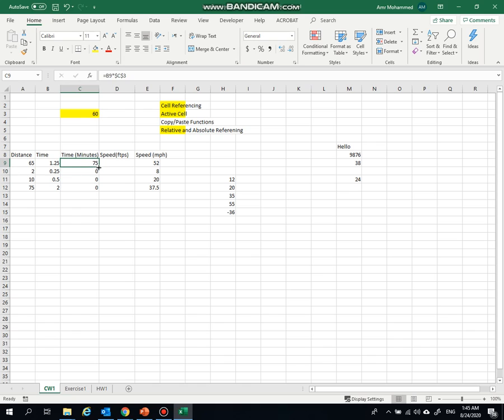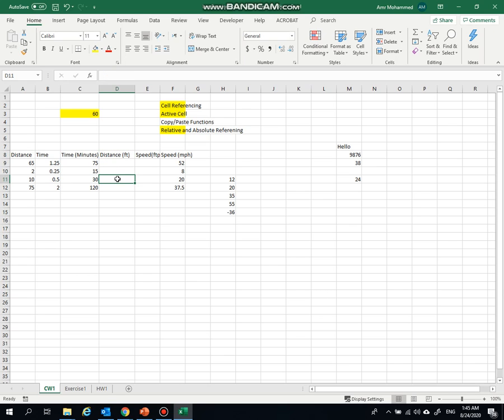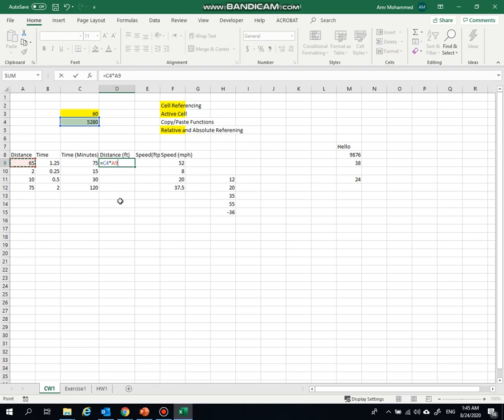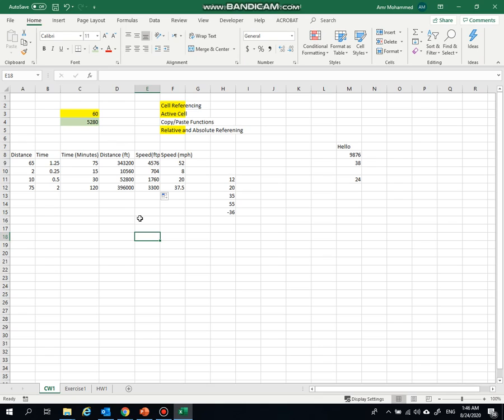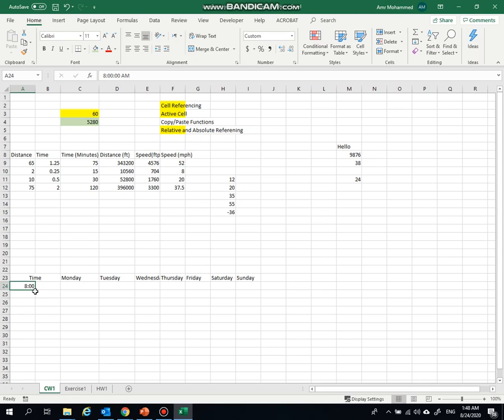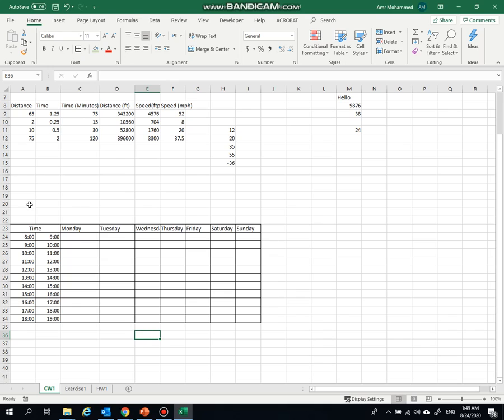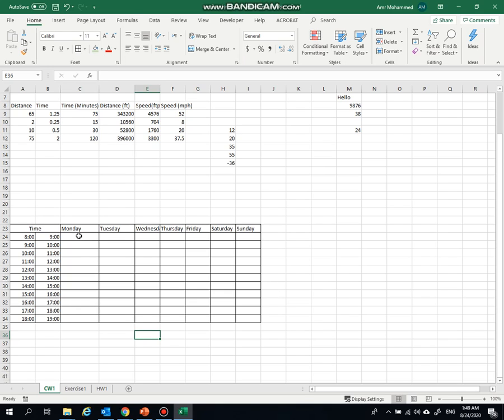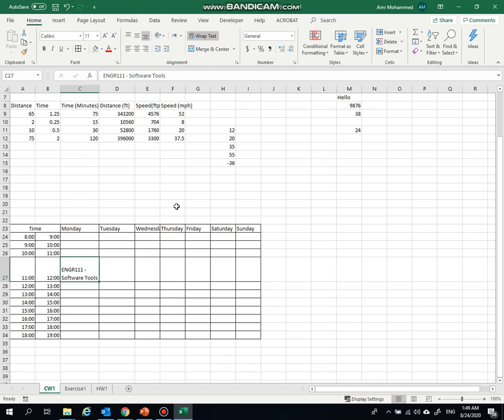ENGR111: Excel Tutorial - Introduction to Excel - Cell Referencing - 1C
ENGR111 - Video 1C
MS Excel - Cell Referencing